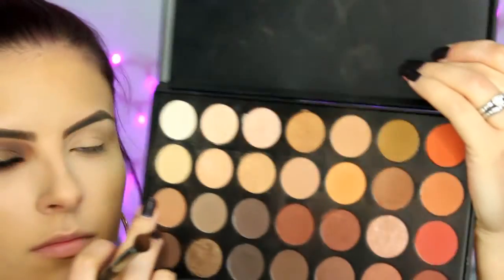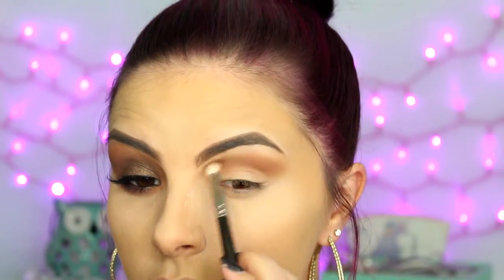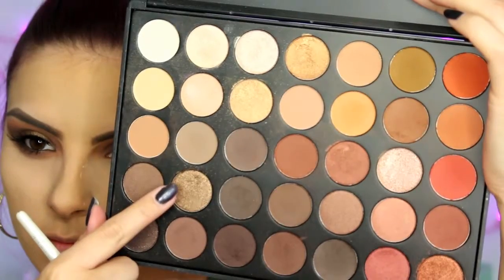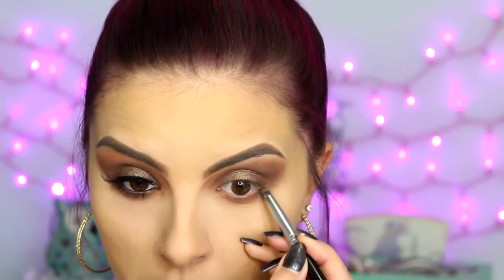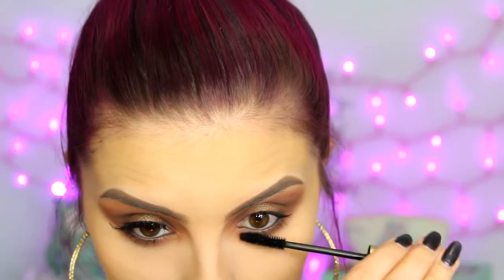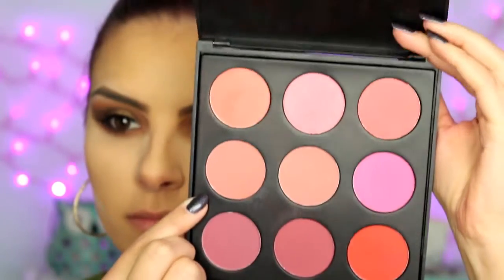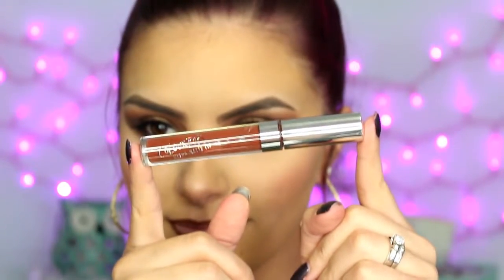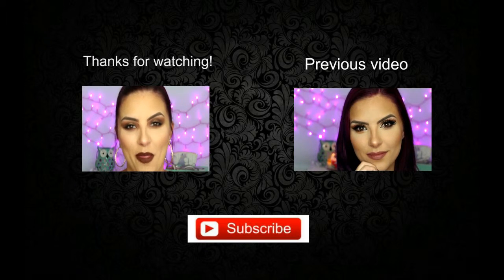Warm Super Smokey Eye - Fall Makeup Look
Hey Everyone! Fall is here and so are the makeup looks that come with it! :)

Products Used:

Anastasia Dipbrow
Anastasia That Glow Palette
Wet n Wild Dulce De Leche Palette
Urban Decay Zero Liner
Loreal Voluminous Carbon Black
Posh WSP Lashes
Mac Cork Lip Liner
Colour Pop Ultra Matte Lip in Limbo